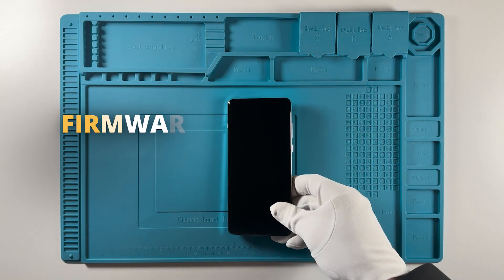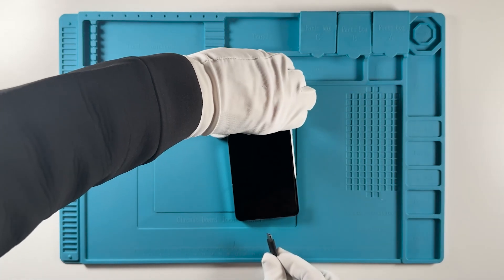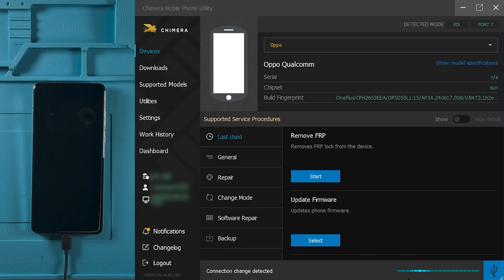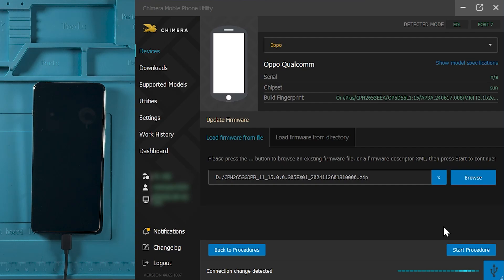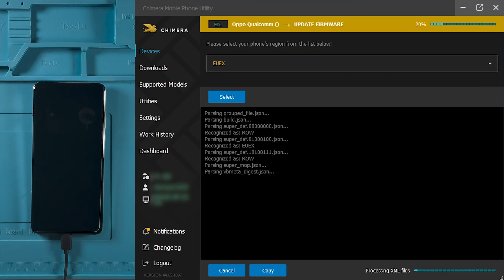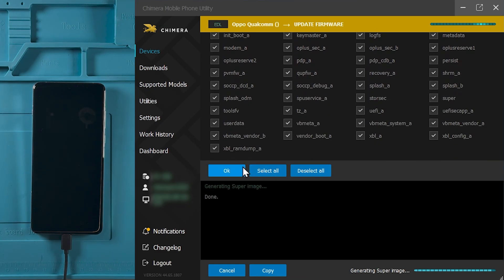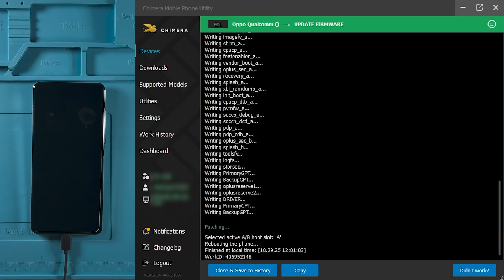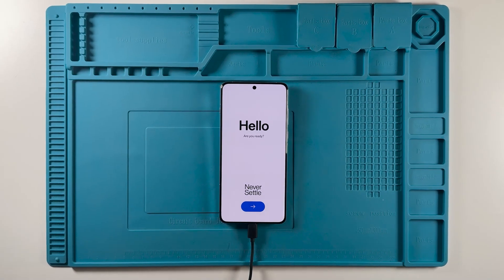World’s First Oppo/OnePlus/ Realme Qualcomm Firmware Update in EDL Mode with ChimeraTool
We’re excited to introduce the World’s First Oppo Qualcomm Firmware Update in EDL Mode, exclusively with ChimeraTool!
In this video, we’ll guide you through the entire firmware flashing process — from connecting the device in EDL mode to completing a full, safe firmware update using Chimera’s Qualcomm module.